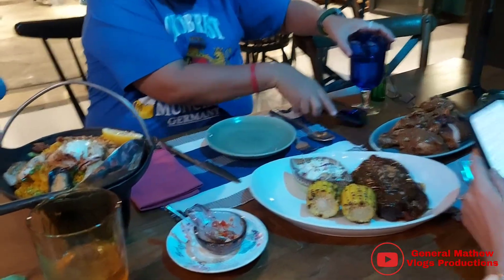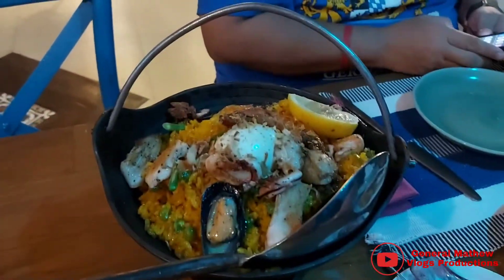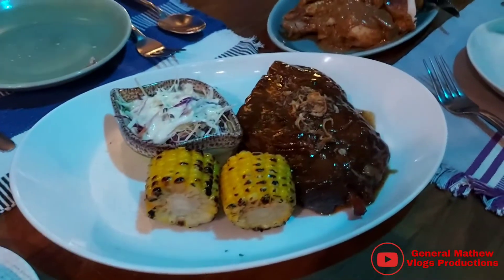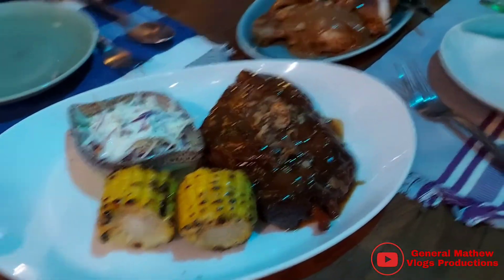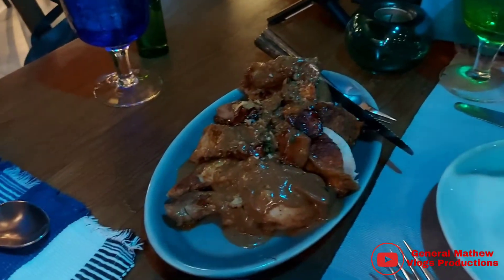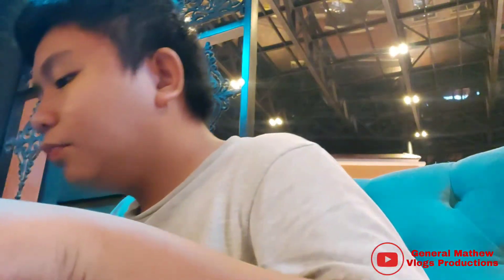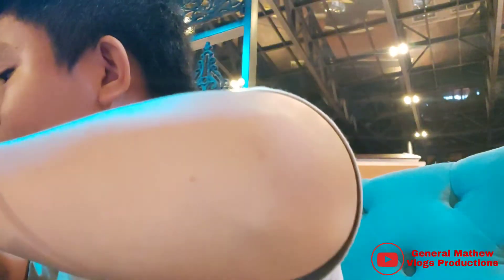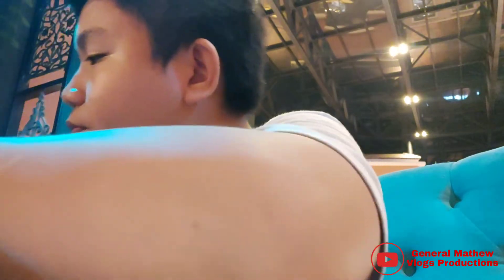Eating at Another Story